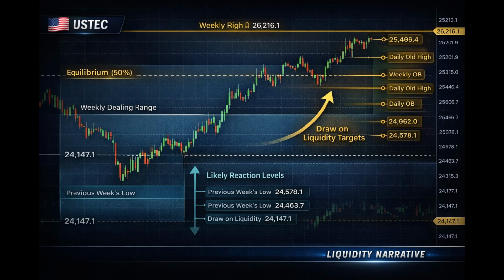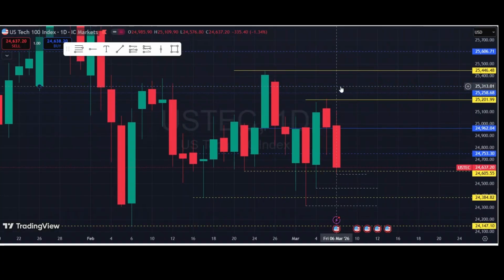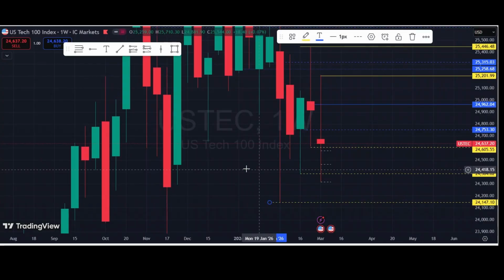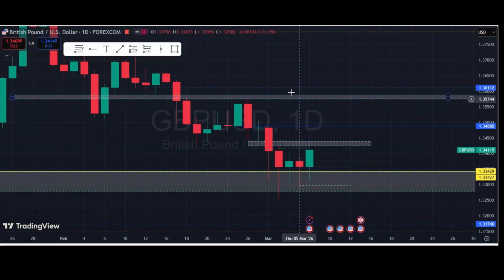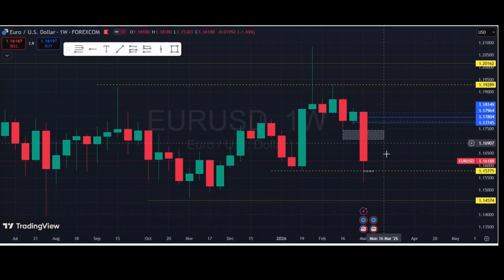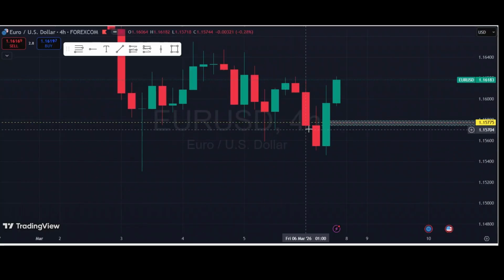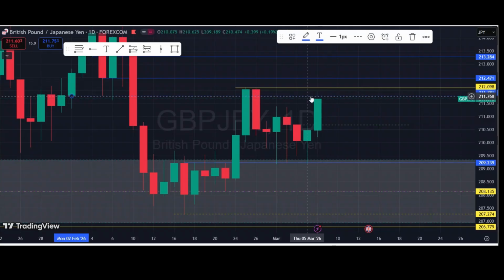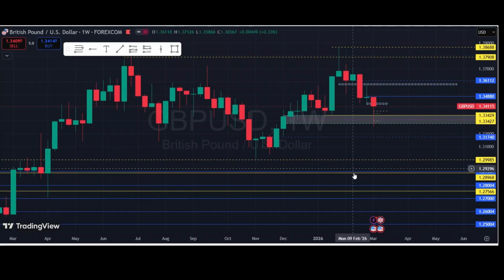NASDAQ, GBPUSD, EURUSD & GBPJPY Weekly Liquidity Map | Key Price Action Levels